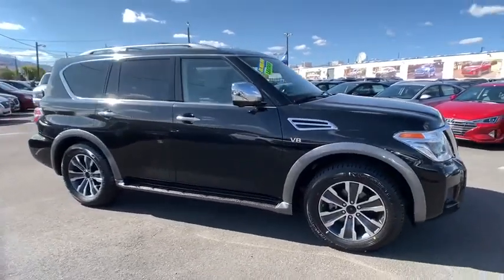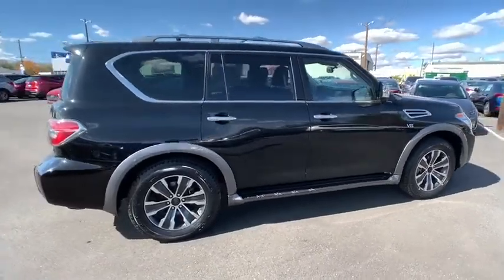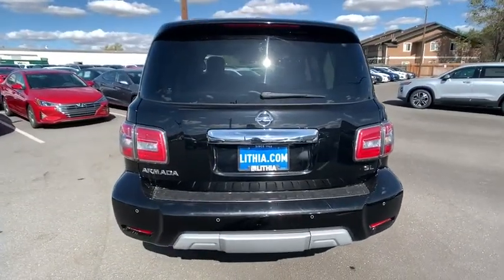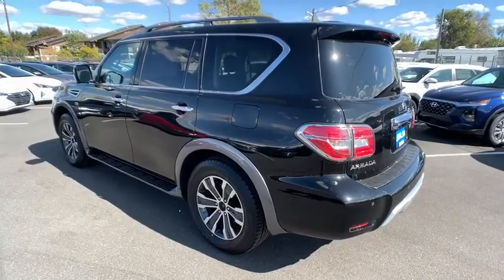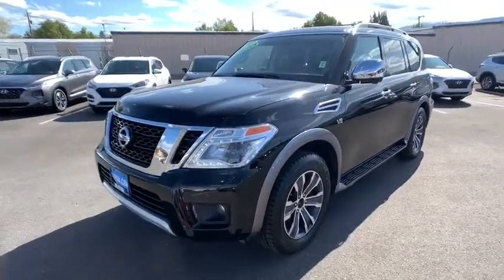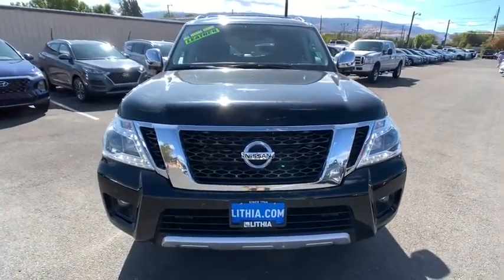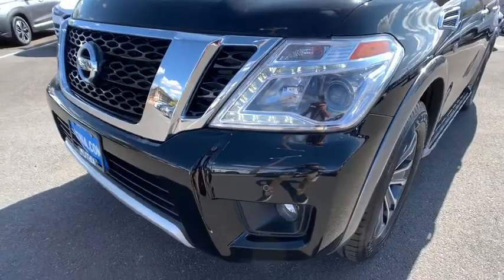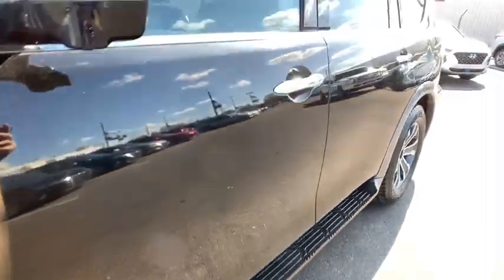2018 Nissan Armada Reno, Carson City, Northern Nevada, Sacramento, Roseville, NV J9557617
Used 2018 Nissan Armada available in Reno, Nevada at Lithia Hyundai of Reno. Servicing the Carson City, Northern Nevada, Sacramento, Roseville, NV area
2018 Nissan Armada 4x4 SL - Stock#: J9557617 - VIN#: JN8AY2NC0J9557617

CARFAX 1-Owner. PRICED TO MOVE $2700 below Kelley Blue Book! Sunroof NAV Heated Leather Seats 3rd Row Seat All Wheel Drive Power Liftgate Rear Air [J01] MOONROOF PACKAGE [L92] 2ND & 3RD ROW CARPETED MATS Tow Hitch CLICK NOW! KEY FEATURES INCLUDE: Leather Seats Third Row Seat Navigation All Wheel Drive Power Liftgate Rear Air Heated Driver Seat Back-Up Camera Running Boards Premium Sound System Satellite Radio iPod/MP3 Input Onboard Communications System Trailer Hitch Aluminum Wheels Rear Spoiler MP3 Player Remote Trunk Release Privacy Glass Keyless Entry. OPTION PACKAGES: MOONROOF PACKAGE front tilt and rear slide Power Glass Sliding & Tilting Moonroof w/Sunshade one-touch open/close w/auto-reverse feature privacy glass and sunscreen dots 2ND & 3RD ROW CARPETED MATS. Nissan SL with SUPER BLACK exterior and Charcoal interior features a 8 Cylinder Engine with 390 HP at 5800 RPM*. EXPERTS REPORT: Edmunds.com explains Surprisingly luxurious and easy to drive the 2018 Nissan Armada offers ample power room and utility.. A GREAT VALUE: This Armada is priced $2700 below Kelley Blue Book. PURCHASE WITH CONFIDENCE: CARFAX 1-Owner WHY BUY FROM US: Lithia Hyundai of Reno sells new Hyundais certified pre-owned Hyundais and used cars trucks and SUVs! We have excellent finance options as low as 0% on select models in addition to all avilable Hyundai incentives and rebates! We also specialize in second chance financing! We are located in Northern Nevada at 2620 Kietzke Ln. Our hours are Monday-Saturday 8: 30am - 8pm and Sundays 10am - 6pm. 100% customer satifaction is our priority! Price does not include $449 Dealer doc fee taxes and license fees. Price contains all applicable dealer incentives and non-limited factory rebates. You may qualify for additional rebates; see dealer for details.